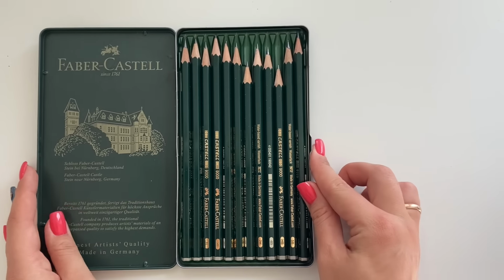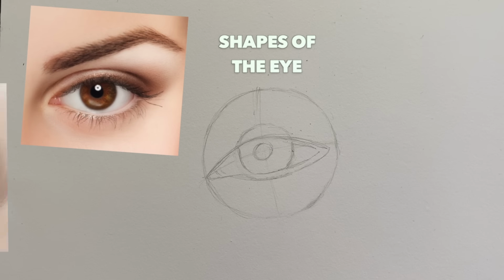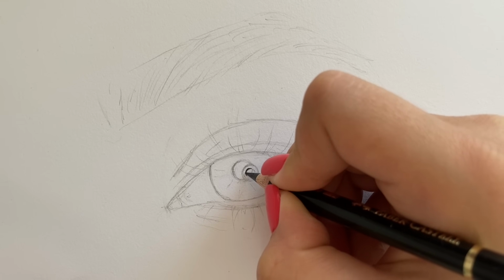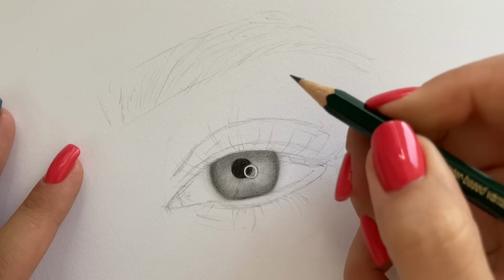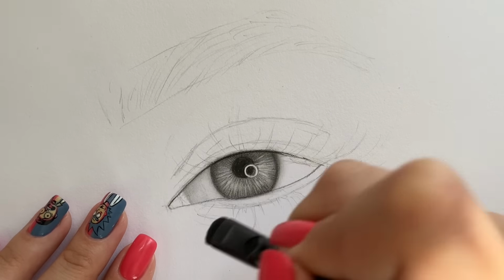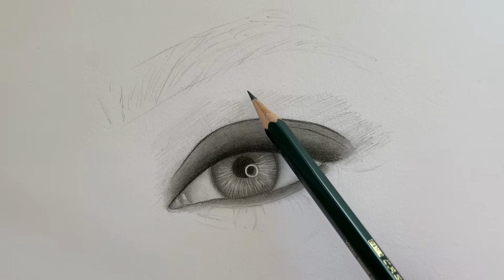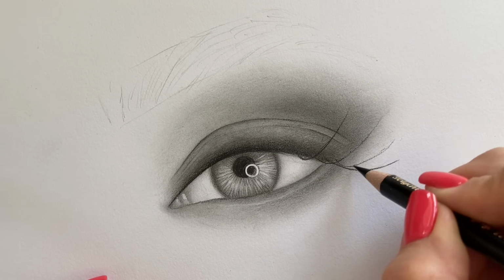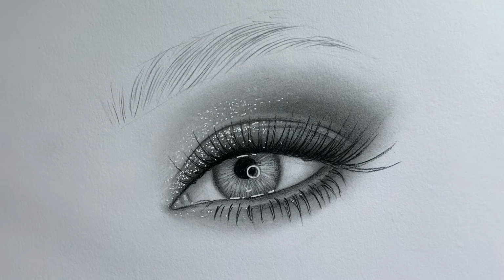How to Draw a Realistic Eye with Makeup using Graphite Pencils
Hi Guys.

In this video I will show you how to draw a realistic eye with makeup using graphite pencils. In this tutorial you will step by step learn how to draw the eye and how to shade it with gorgeous makeup. If you are new to the channel you should also know that I have other tutorials onm How to draw realistic eyes.

As usual I start out by sketching. I notice how only a few of the other big tutorial makers never show the sketching process, so I'm happy that I always do. In that way you actually learn how to draw an eye and can draw your own realistic eye after you are done - as long as you grab your graphite pencils, erasers, blendingtools, etc and get started practising.

Love from,
Nina Blangstrup

--- My Links ---

P. Patricious - Oh My and Glory Be
Unicorn - Vital Whales
Emmit Fenn - Anime
Kites - Lilac Skies and Shadowing
Audio Hertz - Silky Smooth
Slenderbeats - Simple Step

Chapters:
00:00 How to draw a realistic eye with makeup intro
00:40 Materials for drawing this Eye
01:58 Sketching the Eye
04:28 Studying the shapes of realistic eyes
05:34 Sketching the Eyelashes
06:10 Erasing sketch guidelines
06:30 Introducing my FREE art courses
07:02 Drawing the reflection in the eye
07:44 Instagram Tour and Recommendation
09:42 Drawing the pupil and iris pattern
14:52 Shading the cornea and tear duct
15:45 drawing and shading the eyelids
15:58 Drawing a realistic eye with makeup
21:47 Drawing the eyelashes
24:13 Creating skin texture and wetness and glitter effect
25:33 Drawing the eyebrow
26:28 Finished result of the realistic eye with makeup